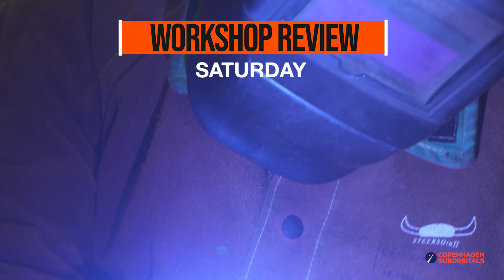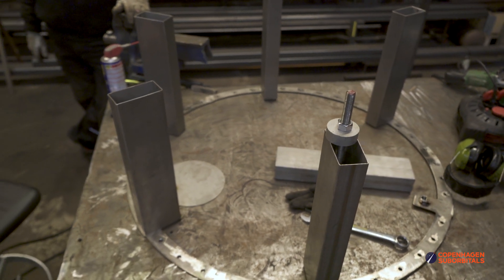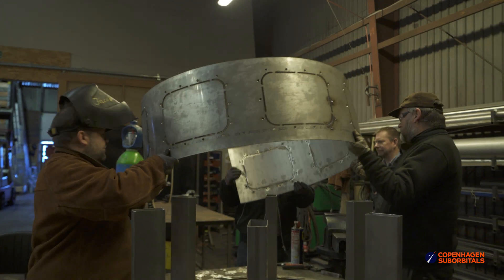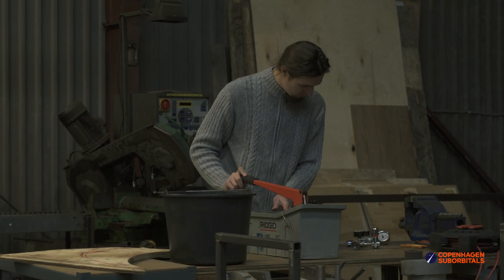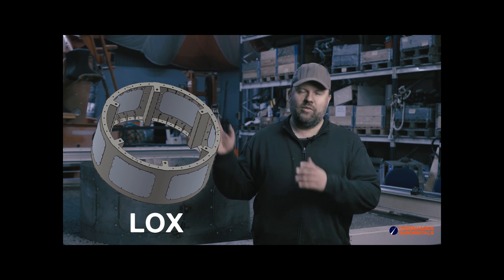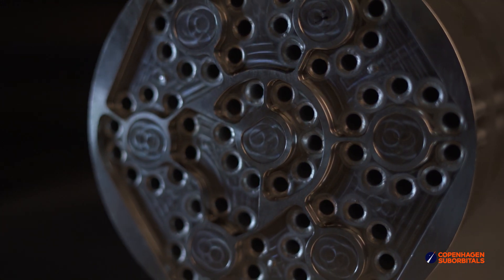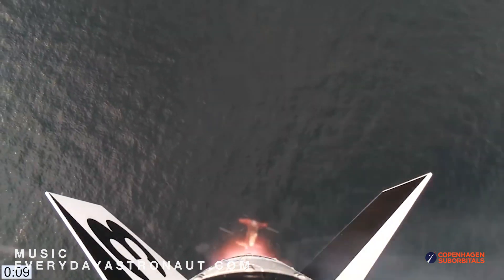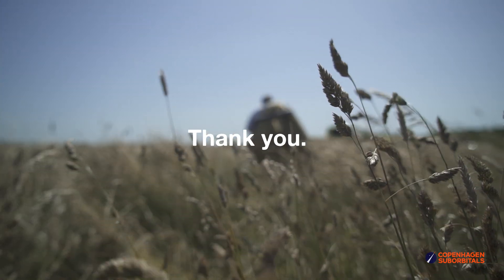Welding World's Largest Crowdfunded Rocket, SPICA! | INSIDE THE ROCKETSHOP : Episode 13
In this video we go through the first welds for building the world's only crowdfunded, crewed space rocket, Spica. It is going to be by far the biggest homemade rocket in the world. One day it will send an amateur astronaut to space and bring him back safely again. Proving that big achievements do not require big budgets when we cultivate and open innovation culture.